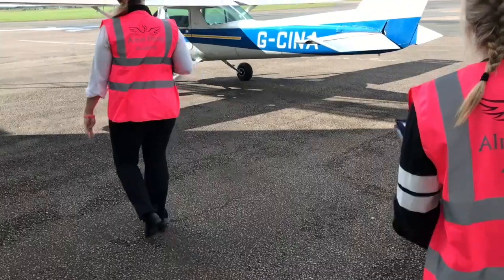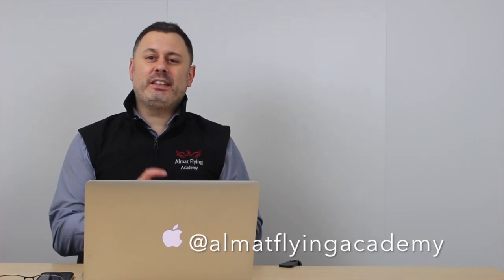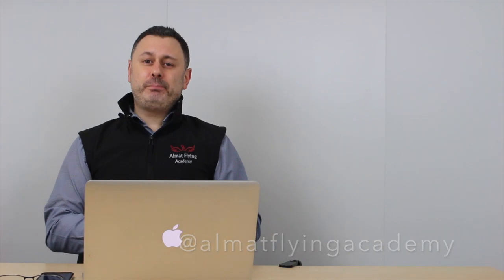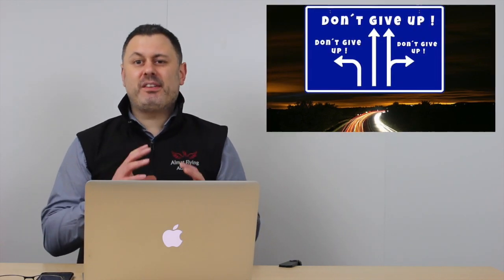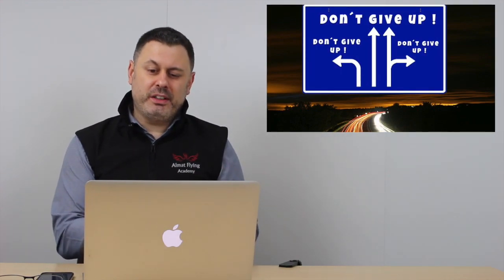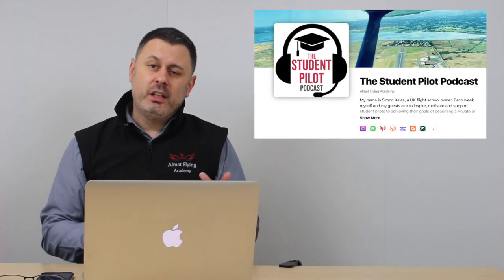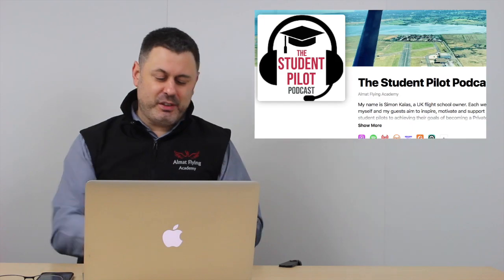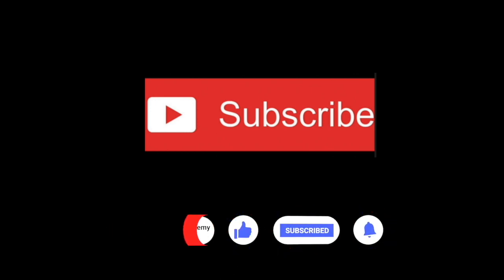5 BIGGEST Student Fails! | Student Pilot Podcast #8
If you are a student pilot, you need to listen to this! We share the 5 BIG fails student pilots make, that either prevent them from finishing their training or slow down their progress, costing them more and more money.